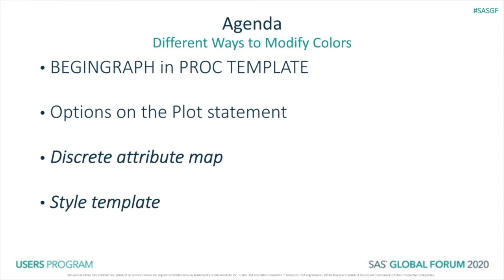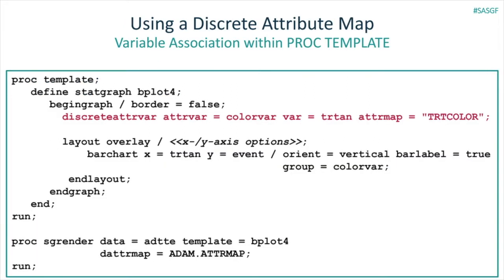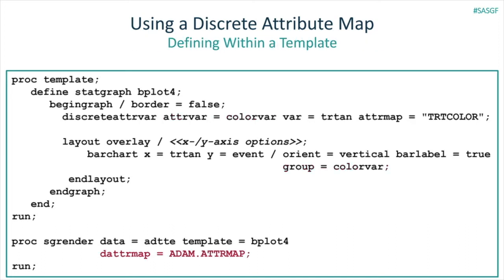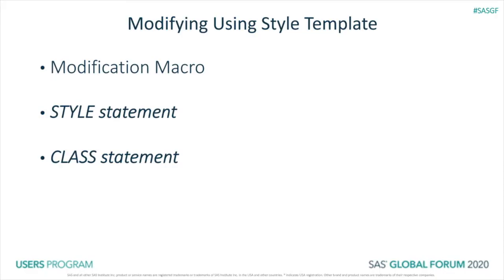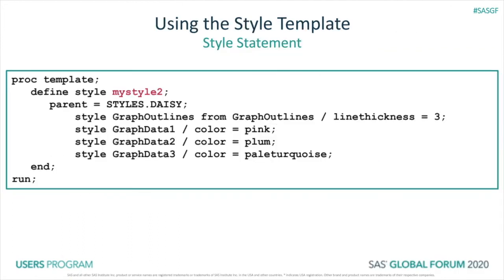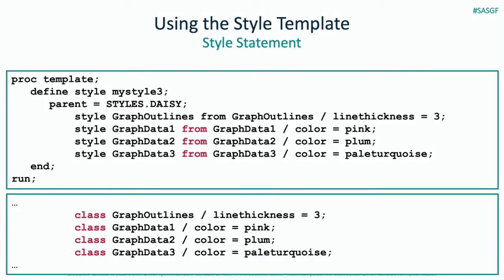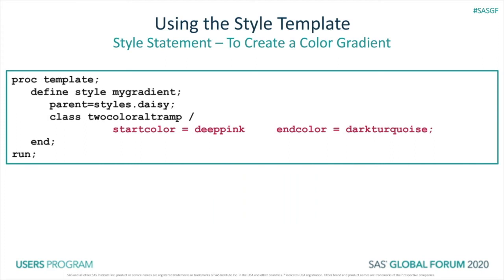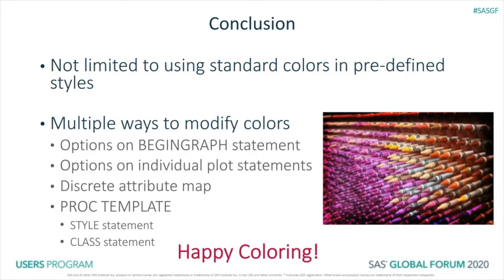What's Your Favorite Color? Controlling the Appearance of a Graph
The appearance of a graph produced by the Graph Template Language (GTL) is controlled by Output Delivery System (ODS) style elements. These elements include fonts and line and marker properties as well as colors. A number of procedures, including the Statistical Graphics (SG) procedures, produce graphics using a specific ODS style template. This paper provides a very basic background of the different style templates and the elements associated with the style templates. However, sometimes the default style associated with a particular destination does not produce the desired appearance. Instead of using the default style, you can control which style is used by indicating the desired style on the ODS destination statement. However, sometimes not a single one of the 50-plus styles provided by SAS® achieves the desired look. Luckily, you can modify an ODS style template to meet your own needs. One such style modification is to control which colors are used in the graph. Different approaches to modifying a style template to specify colors used are discussed in depth in this paper.

Presenter: Richann Watson, DataRich Consulting
Session ID: 4660
Topic:  Programming
Industry: Non-Industry Specific
Audience: Programmer
Skill Level: Intermediate